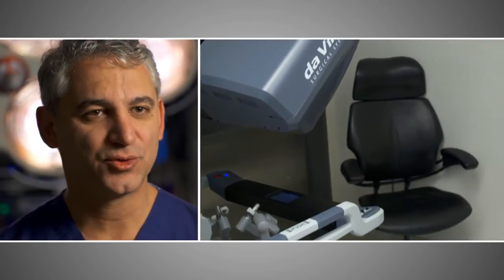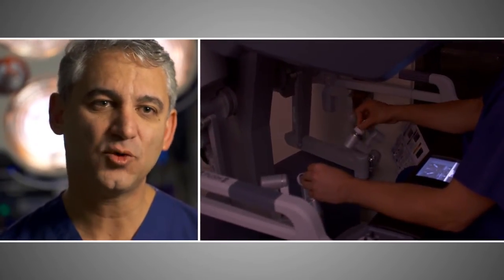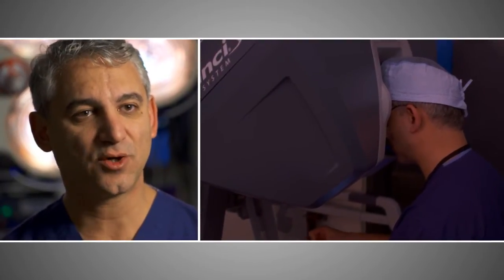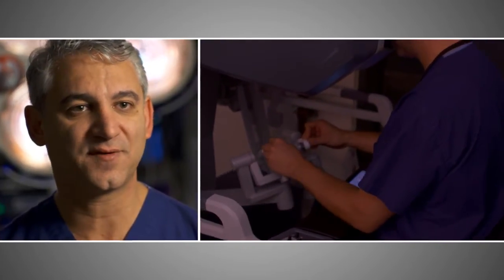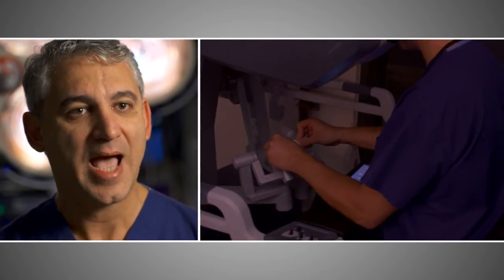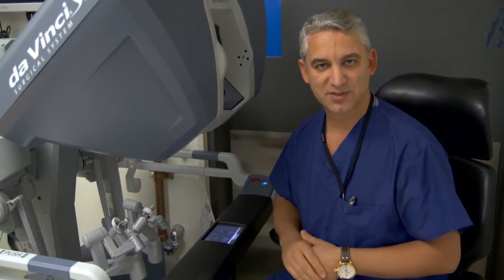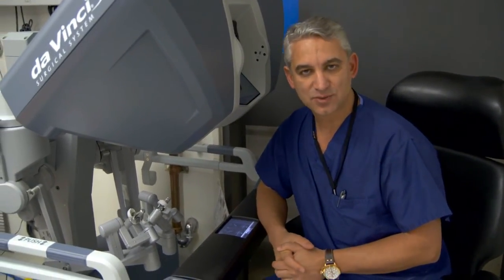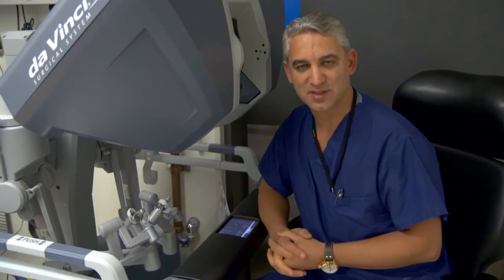NY Robotics Expert, David B. Samadi, MD - What Is Robotic Prostate Surgery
David B. Samadi, MD, NY robotics expert and prostate cancer surgeon, explains life-saving robotic prostate surgery for prostate cancer. Considered by many to be the best prostate surgeon, Dr. Samadi is an innovator in the field of robotic prostate cancer surgery and prostate removal. In this segment, he details his SMART (Samadi Modified Advanced Robotic Technique) prostate removal surgery. His highly advanced surgical customizations eliminate patient concerns about possible complications of prostate surgery such as incontinence after prostate surgery. Dr. Samadi, NY's best robotic surgeon, delivers superior quality of life to his patients, including the assurance of sex after prostate surgery.

Learn more about prostate cancer treatment and David B. Samadi, MD